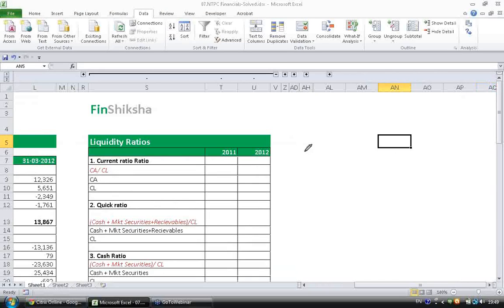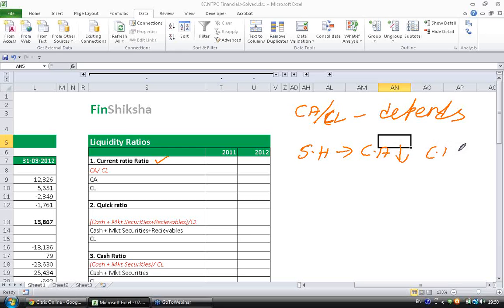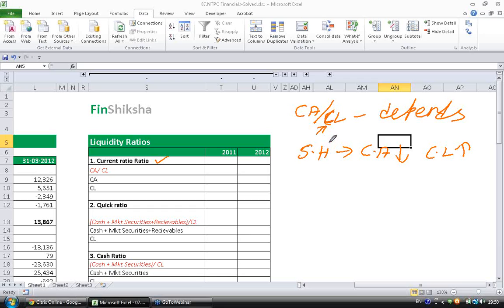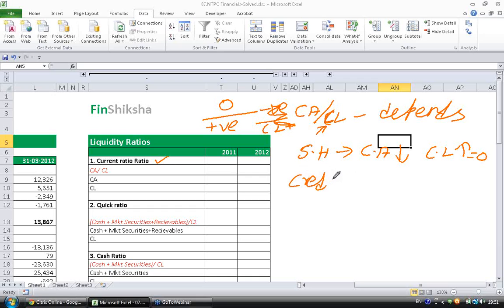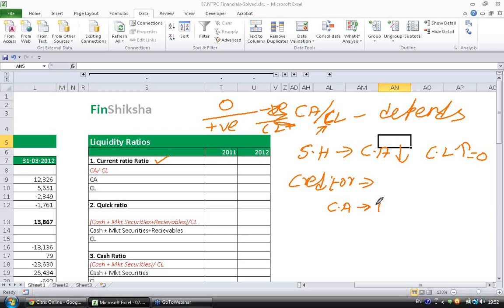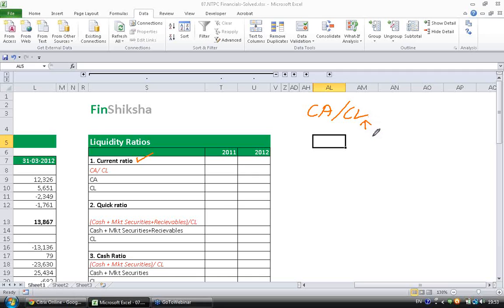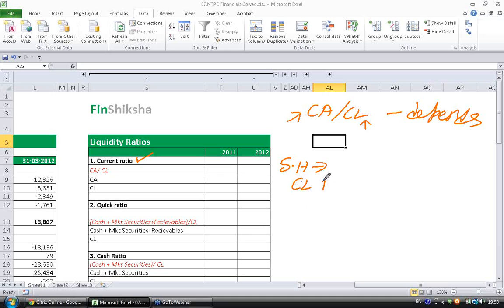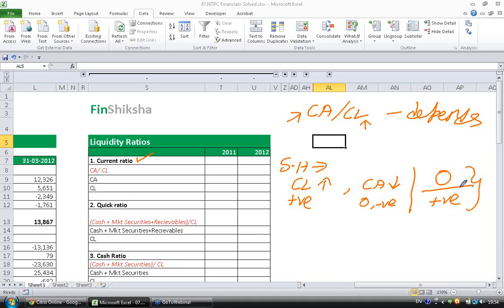FinShiksha - Current ratios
This video explains about calculating and interpreting Current ratios